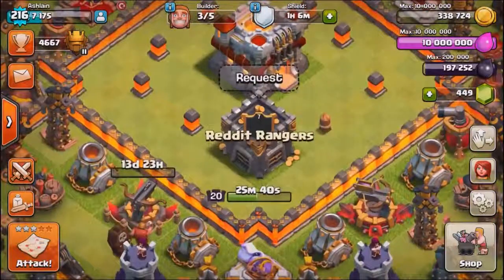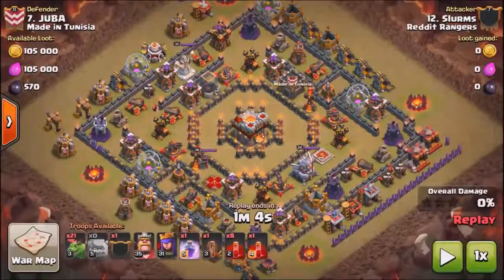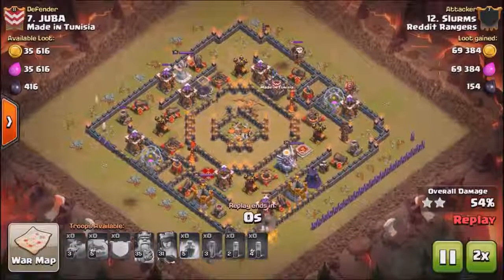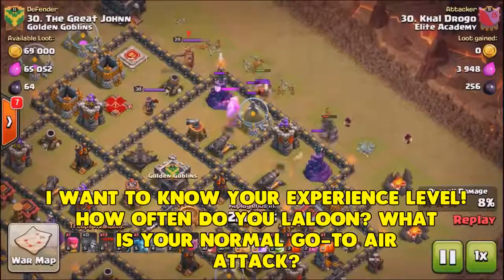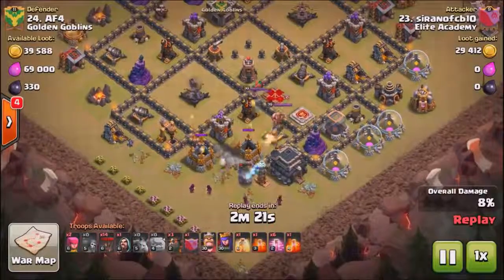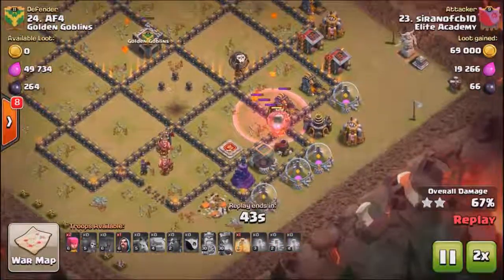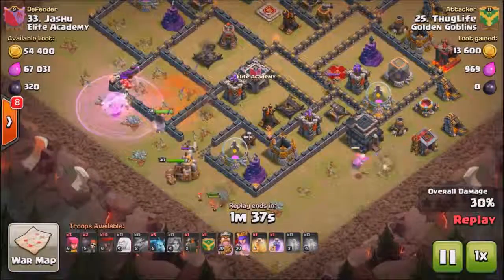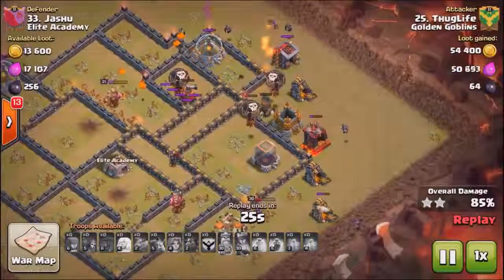Clash Of Clans | Th9 AIR Attacks = BETTER THAN EVER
GoLaLoon, Queen Walk LaLoon, BoLaLoon? You name it, we got it! Air is back at Th9 in Clash of Clans (actually, it's back at Th10 and 11 too, but that's another episode!)

Today we'll focus on some strategy keys using LaLoon based air attack strategies at Town Hall 9. I'll also kick things off with an AMAZING Skeleton Rage attack by Slurms! Follow him on Twitter and tell him you loved his raid @slurmss

A couple of my YouTube spotlight vids I mentioned at the end of this video:

Today's Spotlight -

- Neetstreet
- Shane Killingsworth
- The Slim Fool
- LashShadow
- Dimi Tragakis
- DennisTheMennis
- RJIII
- Strife From Battle Elite
- Colton Hathaway

Social Media-